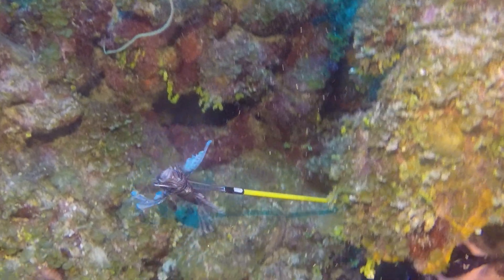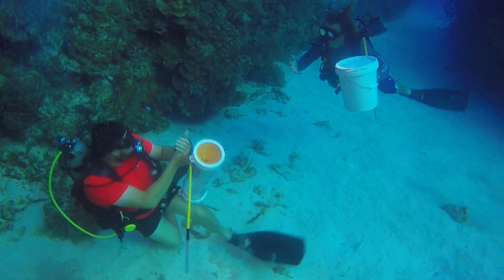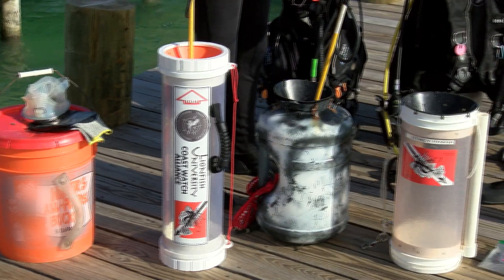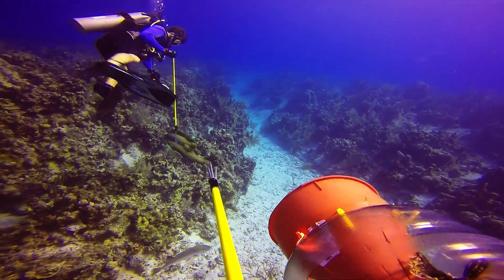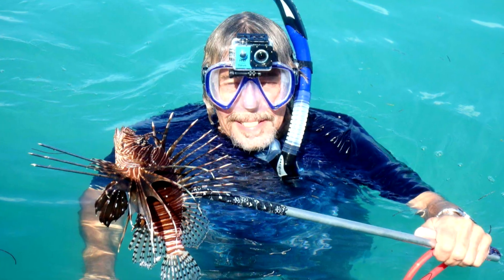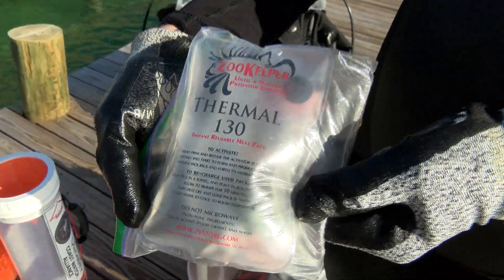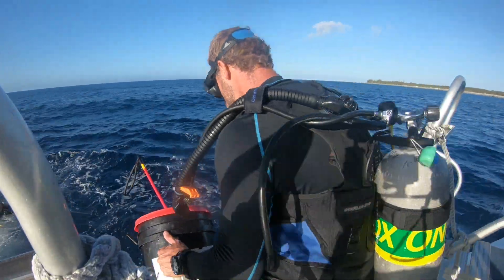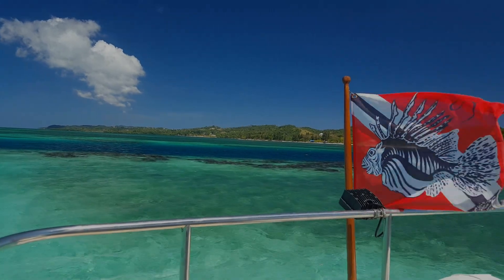Lionfish University: Lionfish Culling Safety Tips: Part 1 Preparation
Lionfish University: Lionfish Safety Tips: Part 1. Lionfish University is a nonprofit dedicated to preserving our oceans’ reefs and native fish populations, which are threatened in the western Atlantic, the Caribbean, and the Gulf of Mexico by the invasive lionfish. We formed this non-profit to share information and resources relating to the infestation of this invasive species. Our goal is to raise awareness of the importance of maintaining these fragile ecosystems in the global community, and to fund efforts to mitigate the devastating effects of this invasive species. Please share your lionfish stories, photos, videos, and resources with us here, and if you have any suggestions for things you would like included on our website or Facebook page, please contact us at